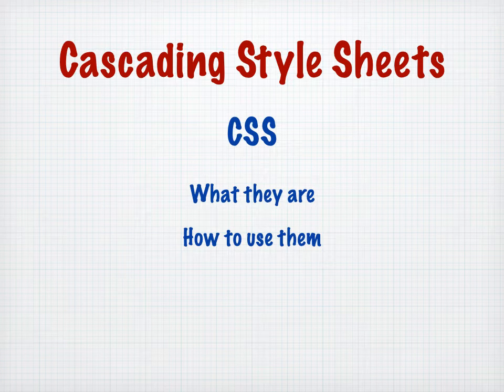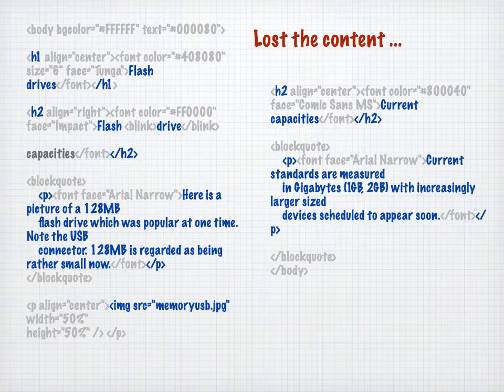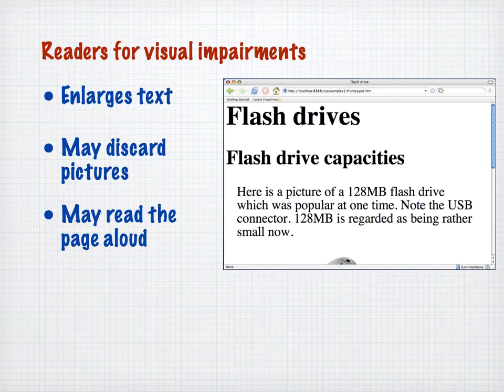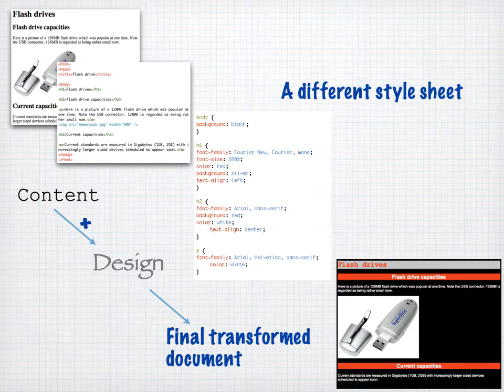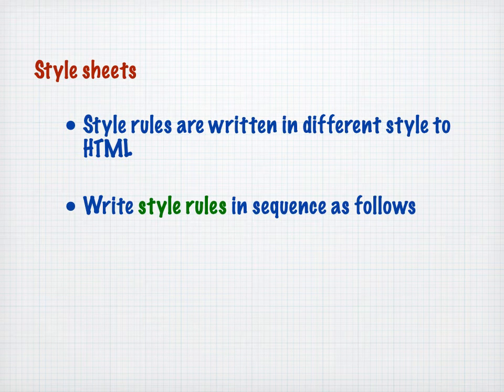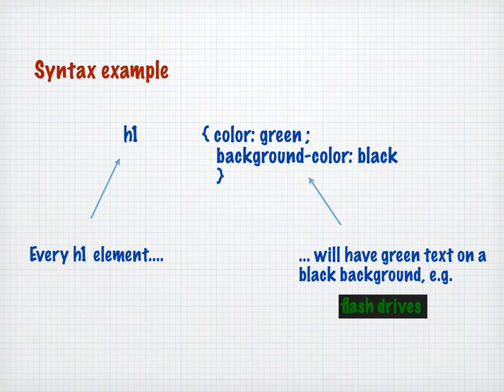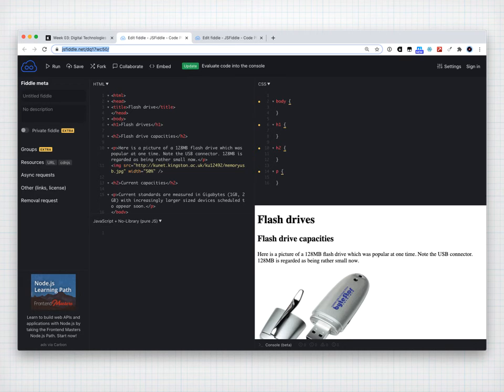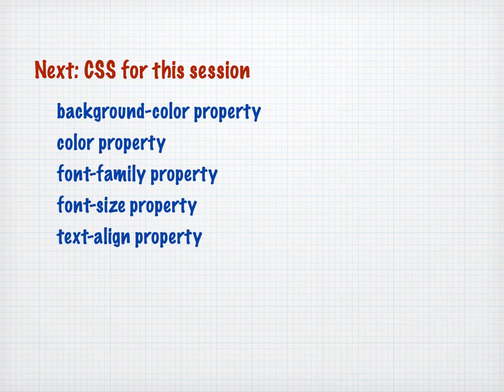lecture 3 1 CSS Intro